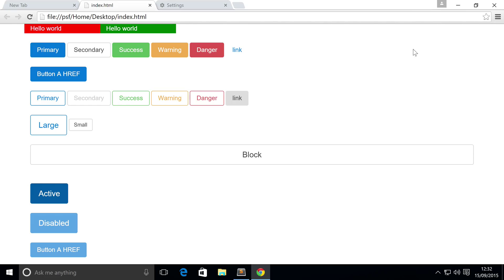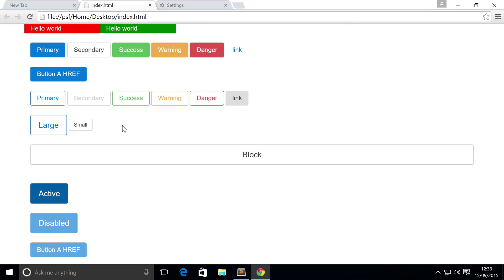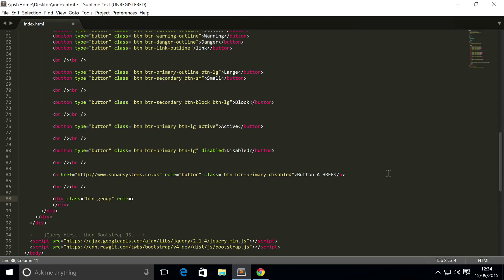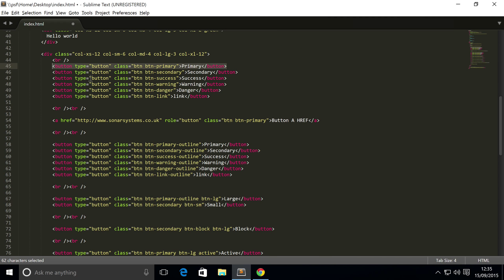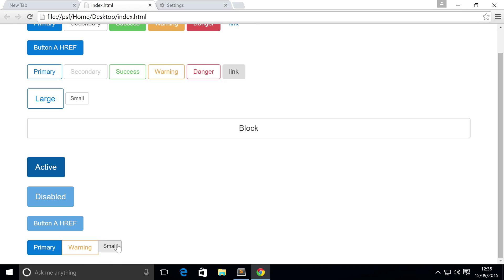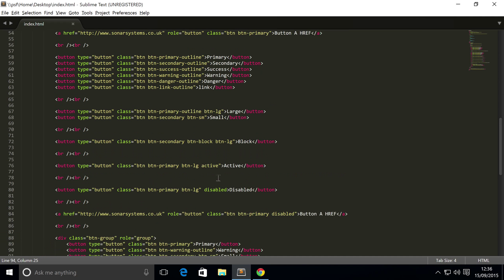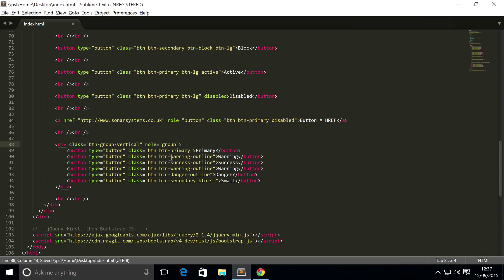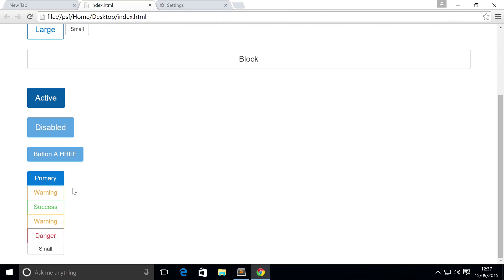Bootstrap 4 Tutorial 13 - Button Groups